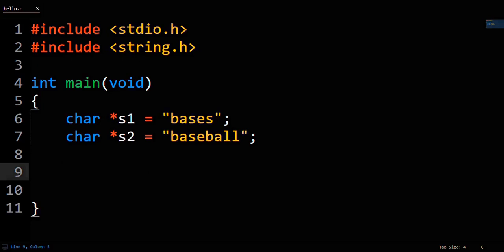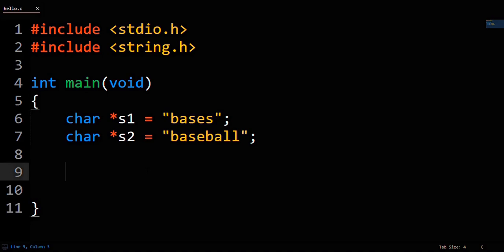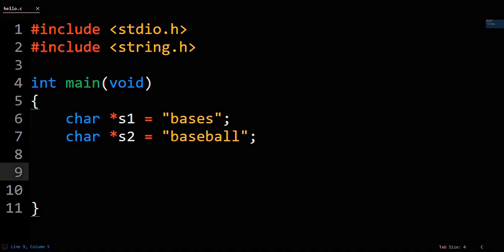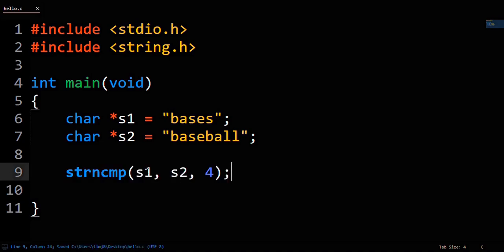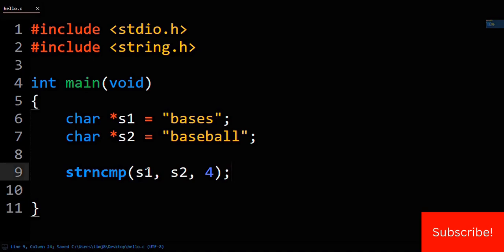C strncmp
Comparing two strings in C can be done with the strncmp function. The strncmp function is stored in the string.h header file.

Discover how to compare two strings in C with this educational concept overview in a C tutorial. The strncmp function is an important feature in C as it allows you to compare two strings, while avoiding strcmp's existing shortcoming that it can read memory until it crashes if it never encounters a null terminator